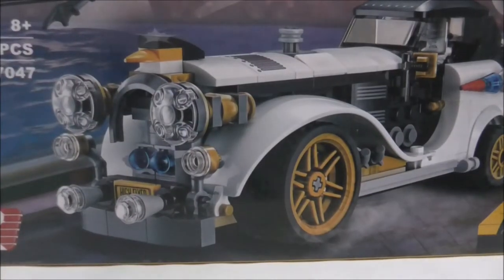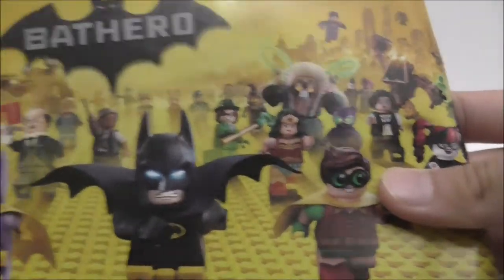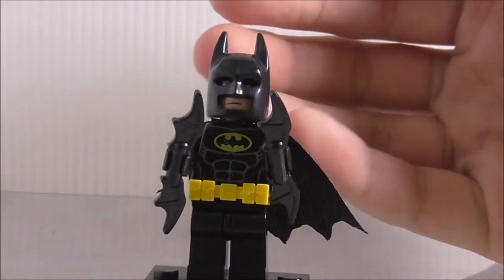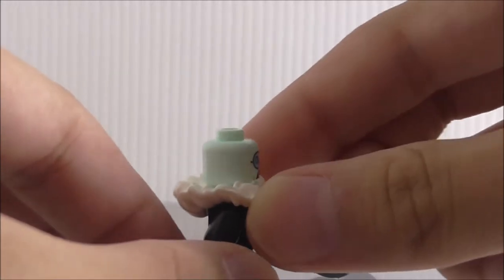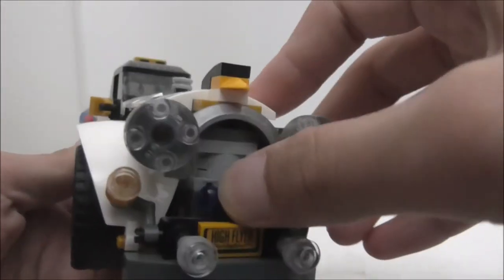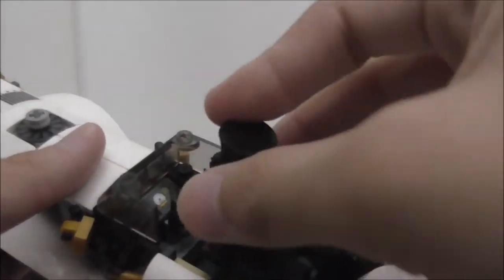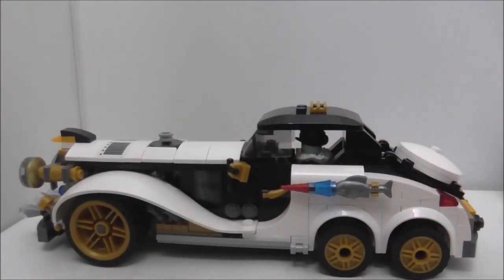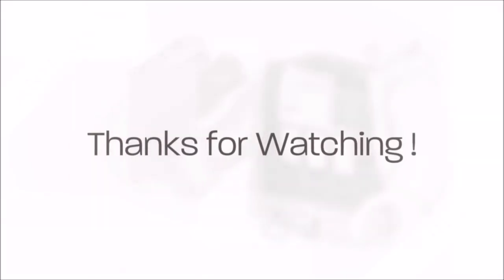Lepin Lego Bootleg Batman Movie The Penguin Arctic Roller set 07047 review 🚘🏎